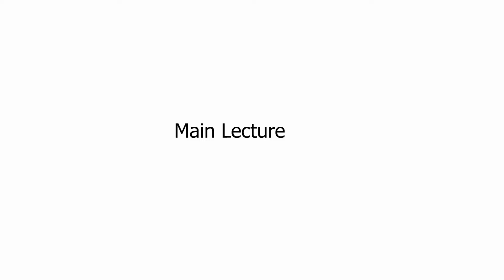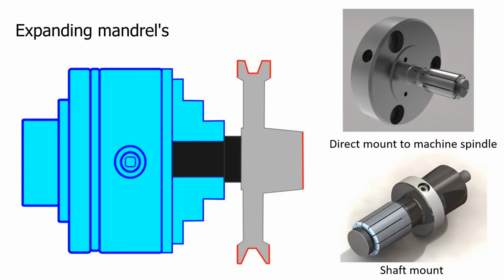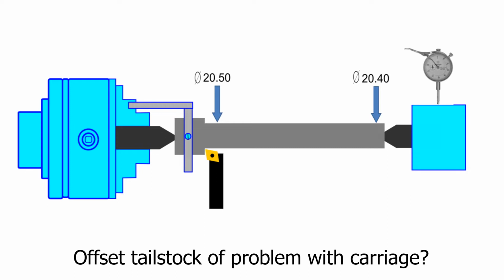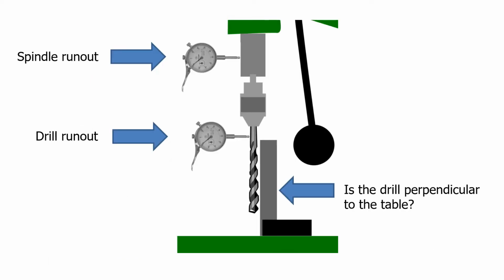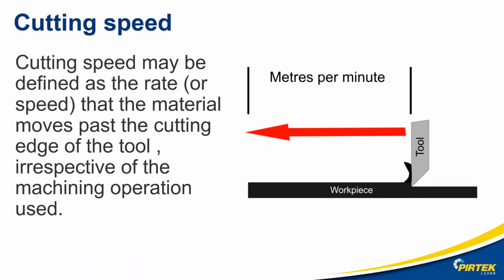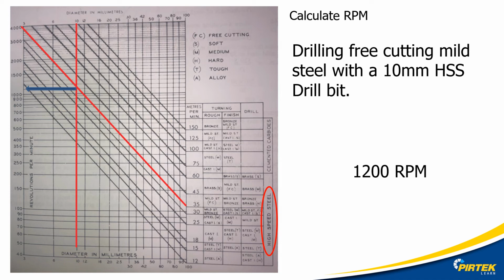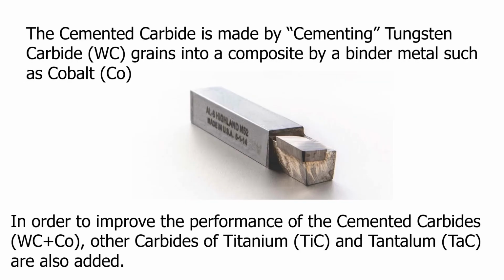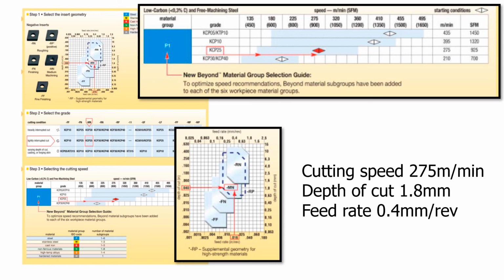MEM07005 Lecture V1.0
MEM07005 Perform General Machining